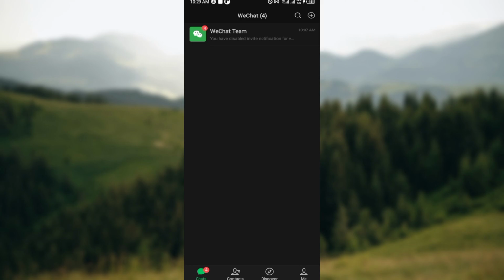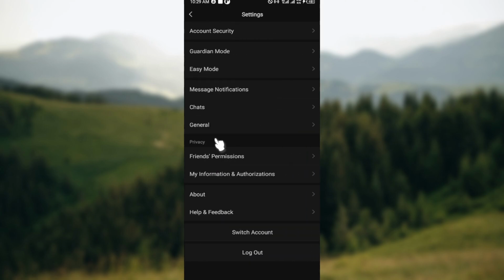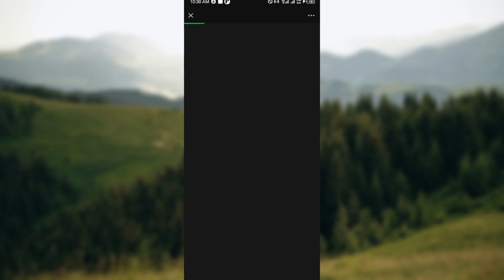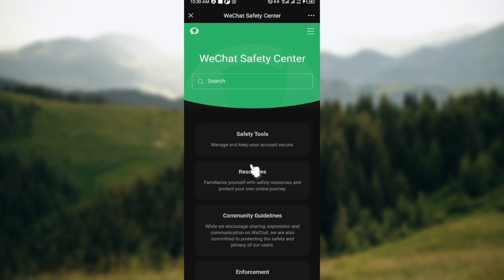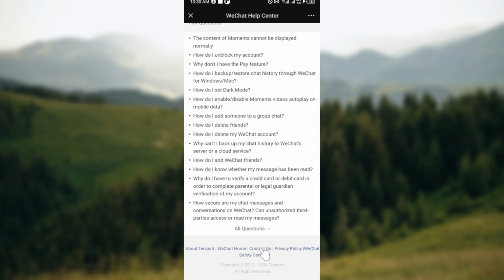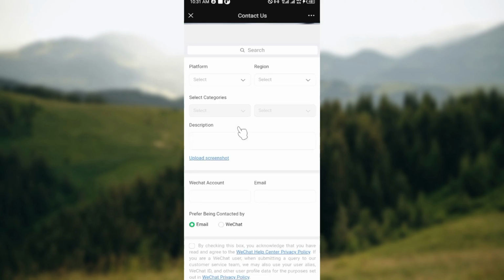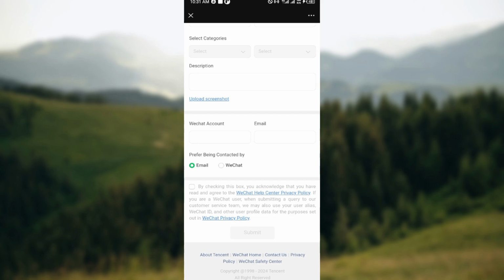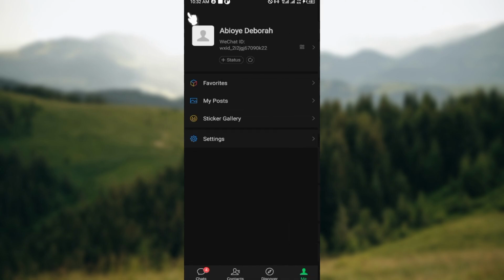How To Delete your WeChat Account (Quick Tutorial)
In this video I will show you How To Delete your WeChat Account. It would be good if you watch the video until the end so that you don't miss important steps.